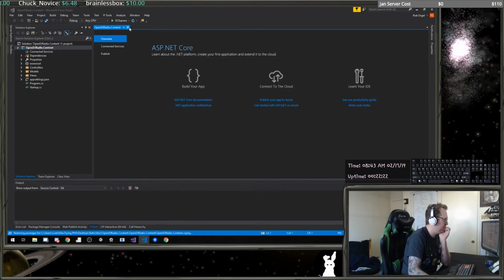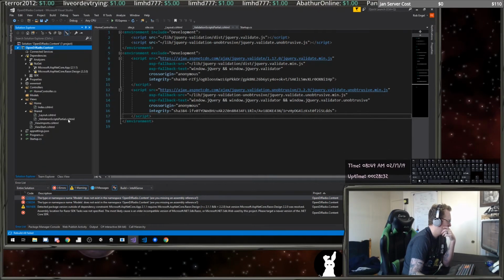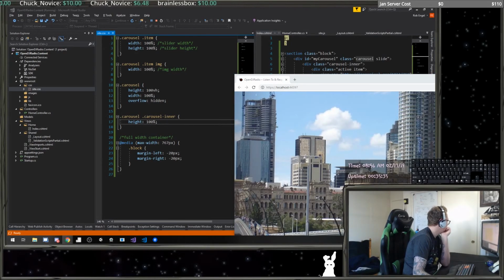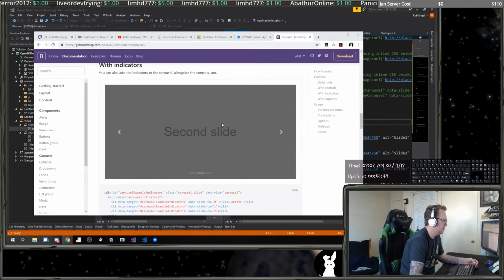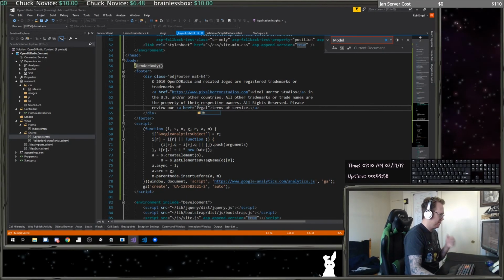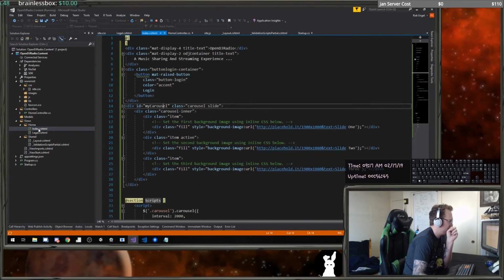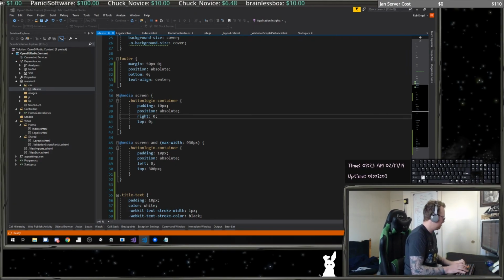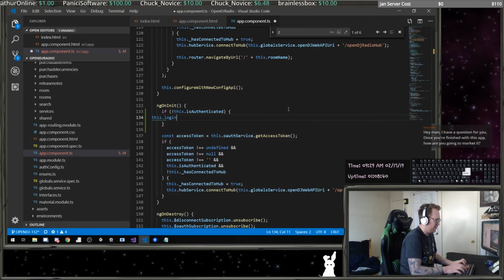Day 21 - Static content site for SEO (Search Engine Optimization) in Asp.Net Core MVC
In this video, we add a static content site for OpenDJRadio for Search Engine Optimization (SEO). We are building the app in Asp.Net Core MVC. This static content site will connect to our Angular CLI site and strictly use for web crawlers.